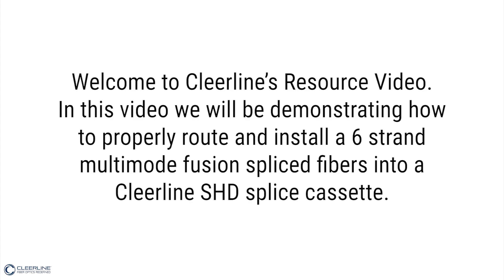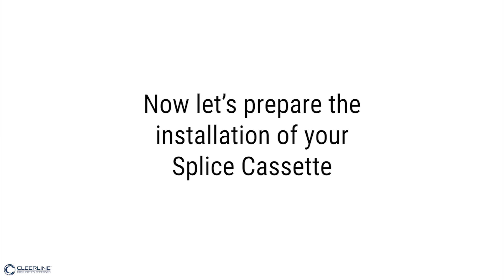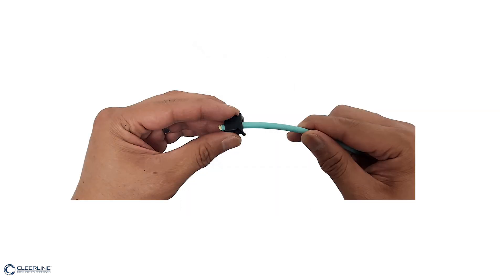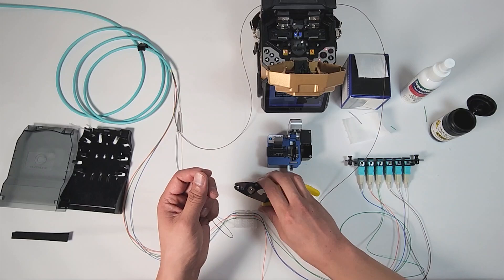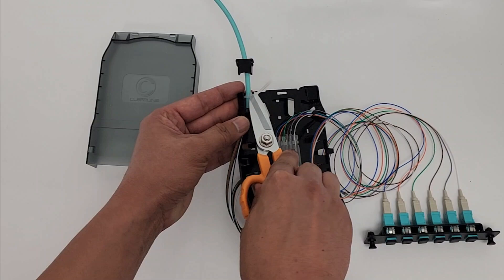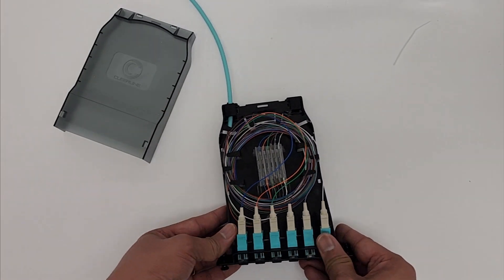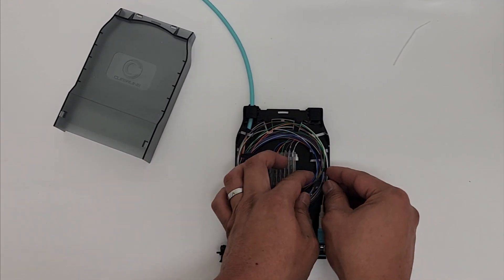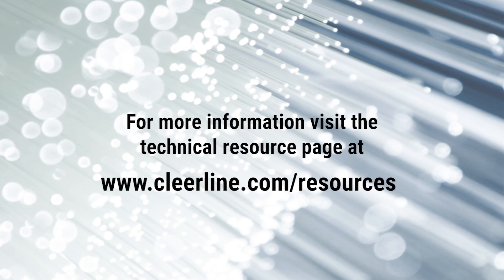Cleerline™ SHD Splice Cassette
Welcome as we demonstrate how to properly route and install fusion spliced fibers into a splice cassette.